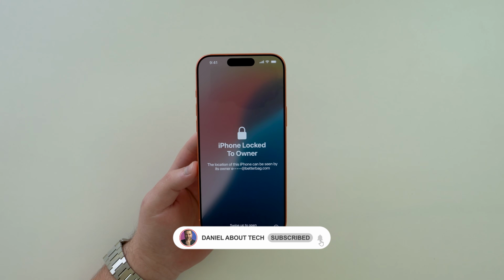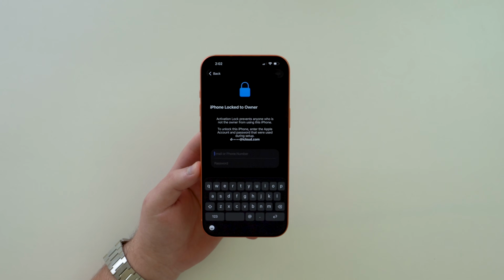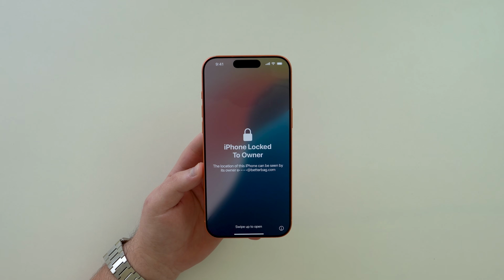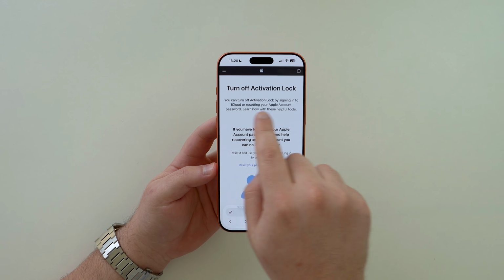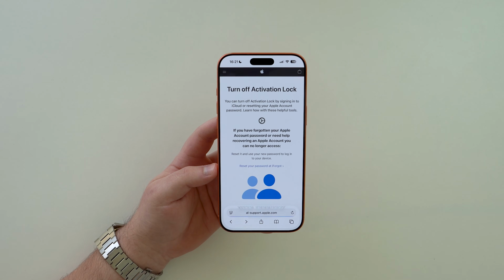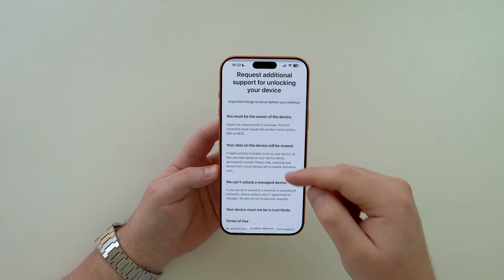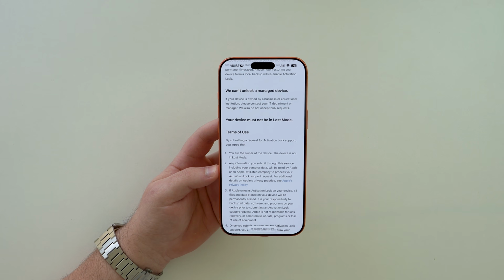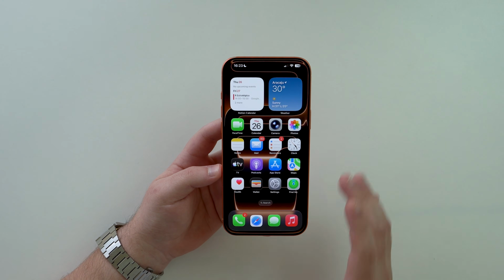(2026) How To Remove iCloud Activation Lock on your iPhone!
How To Remove iCloud Activation Lock on your iPhone? Use PassFab iPhone Unlock iPhone Locked to Owner Bypass & Remove iCloud Activation Lock without Previous Owner. passfab

In this updated video I teach you step by step how to remove iCloud Activation Lock on your iPhone! If you ever bought an iPhone and couldn't activate it because of this Apple ID safety feature you will learn how to remove it the official way. This is the Apple Official tutorial and you will have to contact them and prove you are the actual owner. After that, Apple will confirm and remove it for you, so the iPhone will be cleared and free for you. Hope U Enjoy!